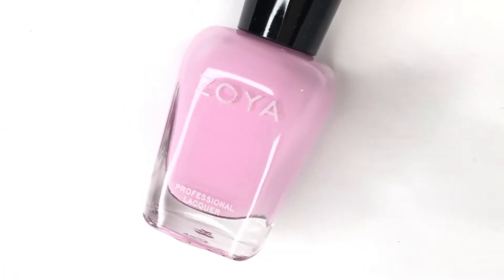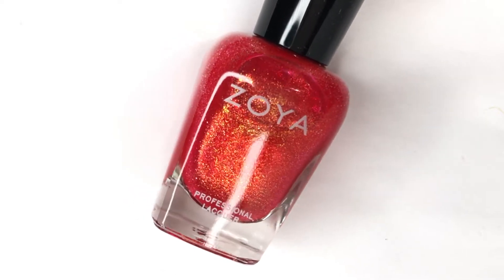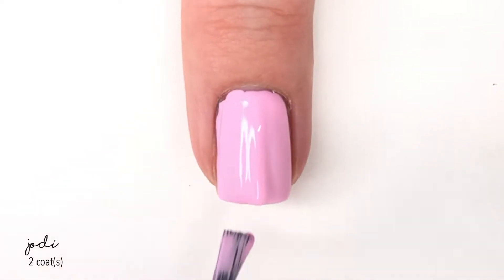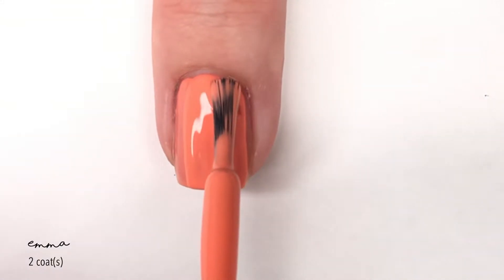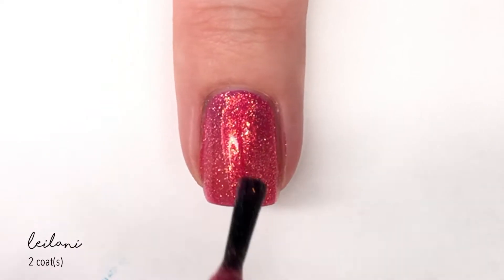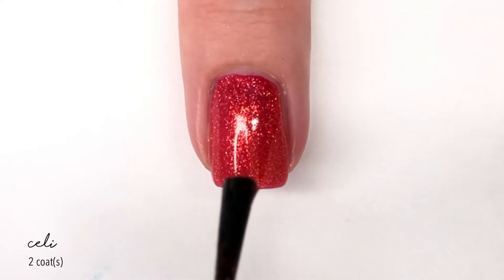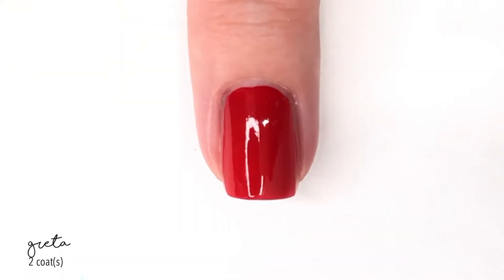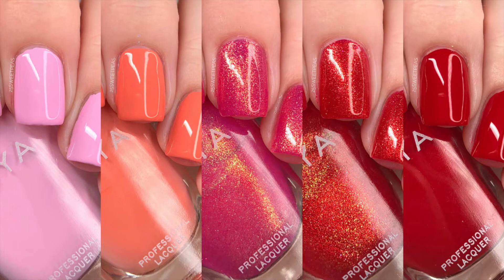Zoya Splash Part 1 Swatches | 25 Sweetpeas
New Zoya !  (Watch in HD) PR SAMPLE

Check out these new Nail polishes from Zoya, this is Part 1 of the Splash collection! Part 2 will be coming-out Friday! These polishes are available now!

Jodi

Emma

Leilani

Celi

Youtube Library